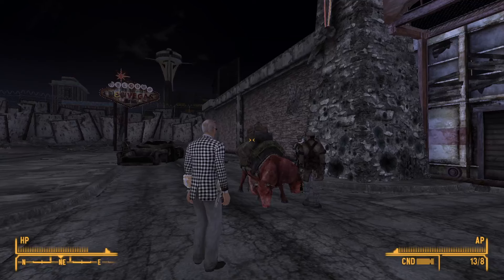How to use Maria (like Bish Boi Benny)